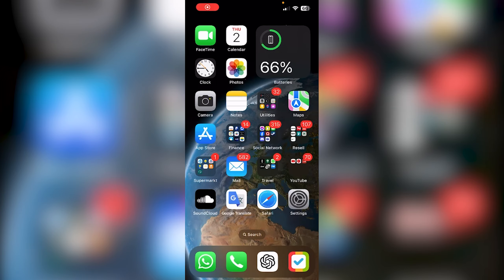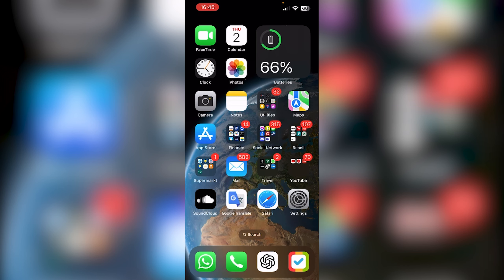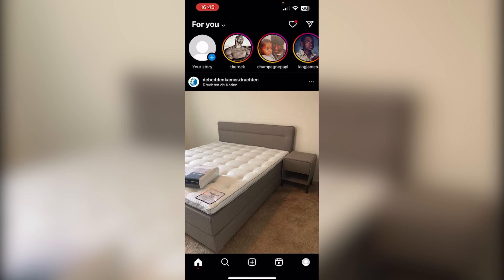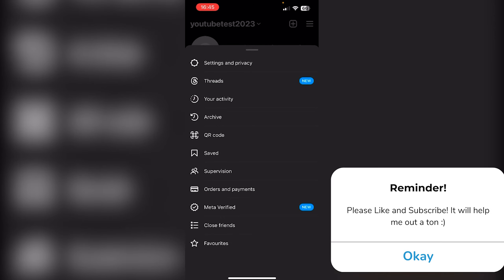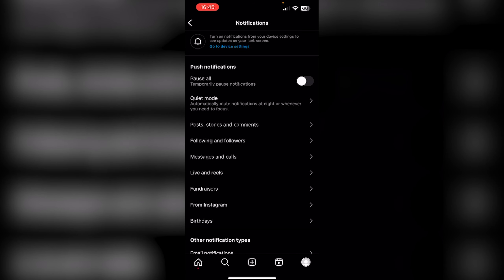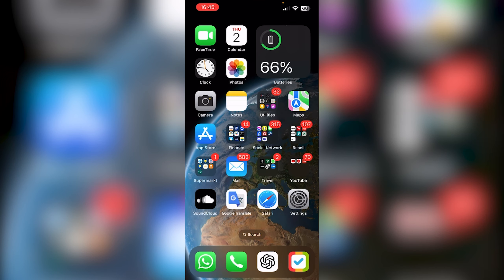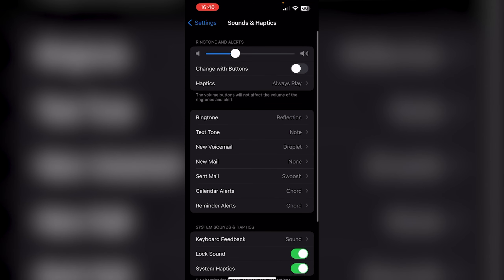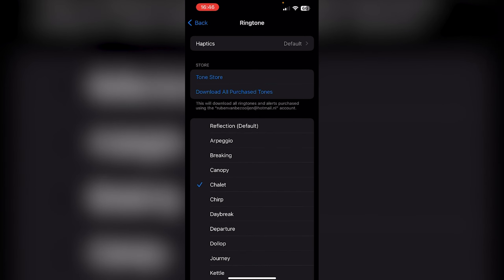How To Change Instagram Notification Sound on iOS 17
In this tutorial I'm showing you how to set the notifications sounds for Instagram for iOS 17! It's a very easy process, just follow along. Change the main instagram notification sounds on your phone settings for iPhone.